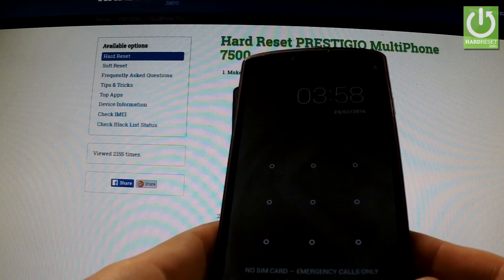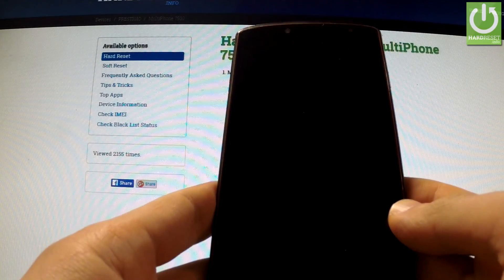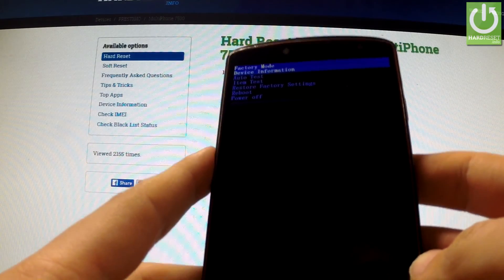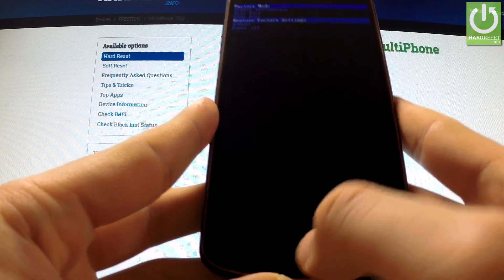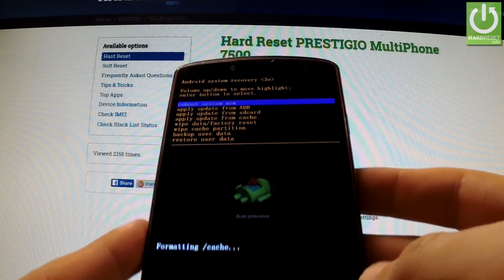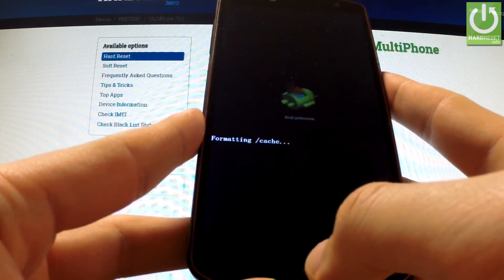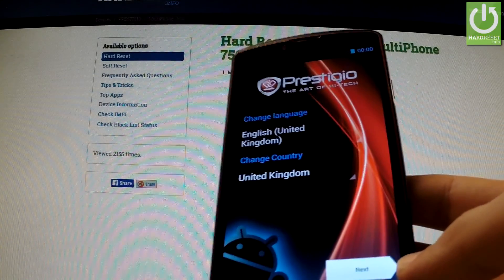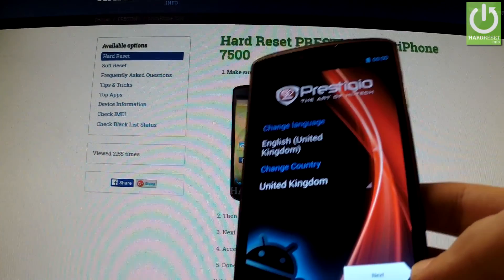Hard Reset PRESTIGIO MultiPhone 7500 - factory reset in PRESTIGIO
How to bypass screen protection? How to wipe PRESTIGIO MultiPhone? How to do the factory reset in the easiest way? How to Fully Erase Everything from PRESTIGIO MultiPhone?
The hard reset operation will restore your PRESTIGIO MultiPhone to the factory state. All settings, applications and data added by the user will be removed.